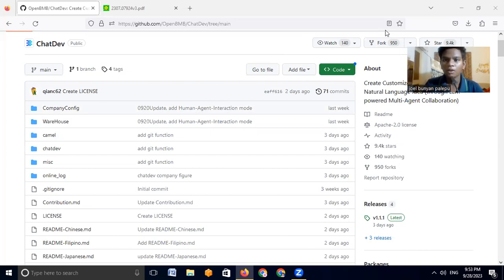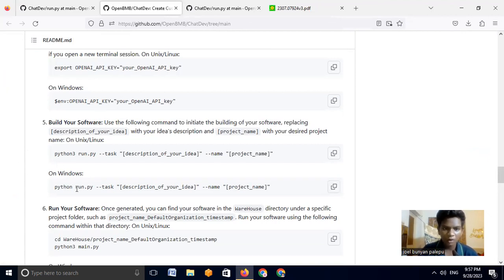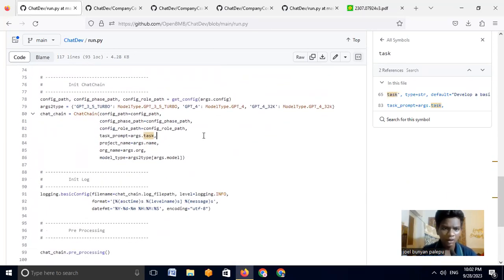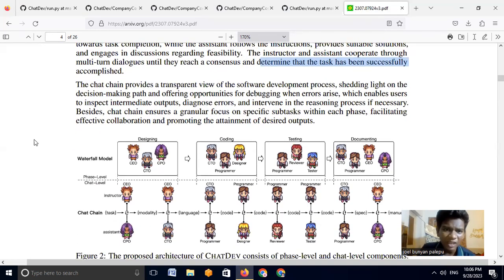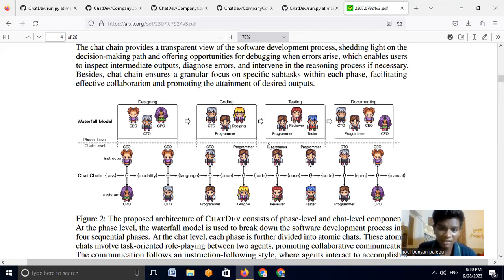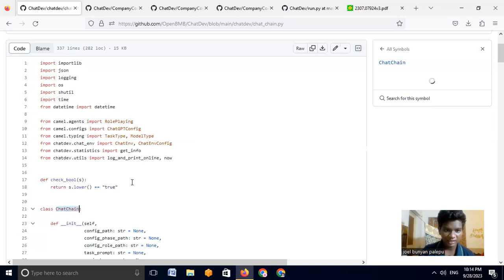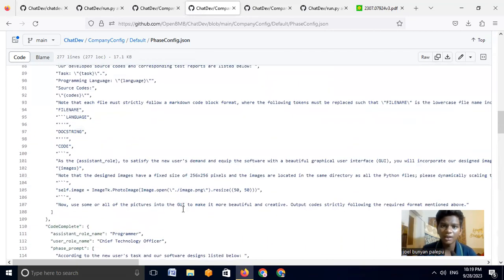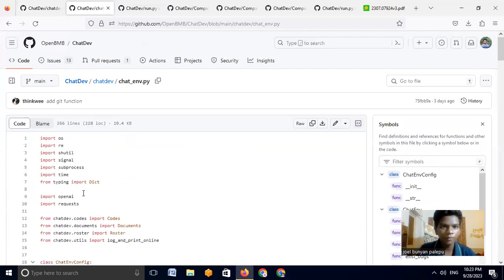Understanding ChatChain in Detail and Looking into Some Code | Chat Dev Code Walk through - Part 2